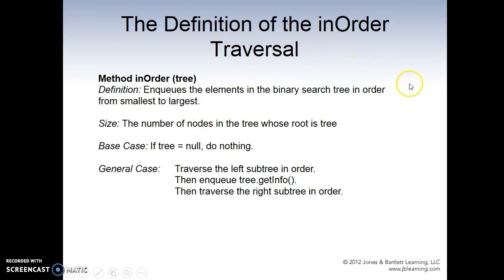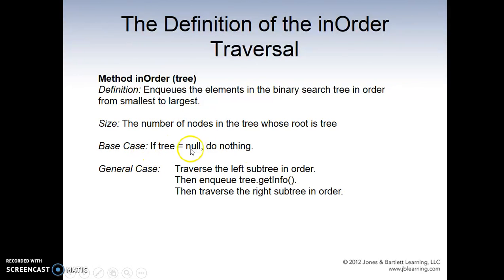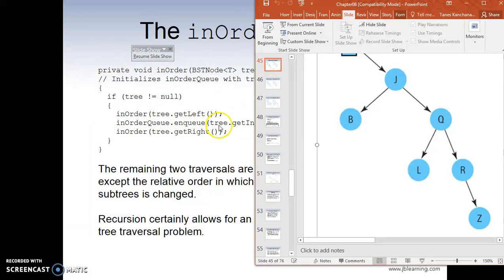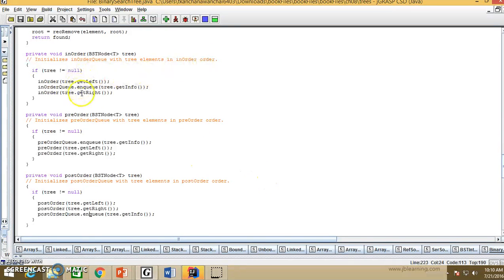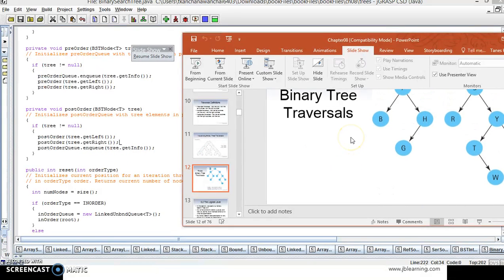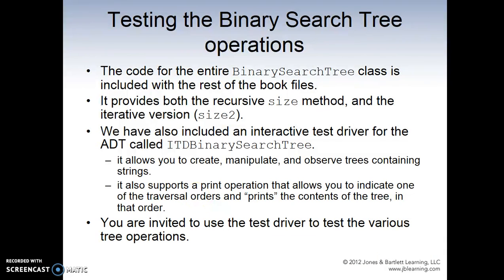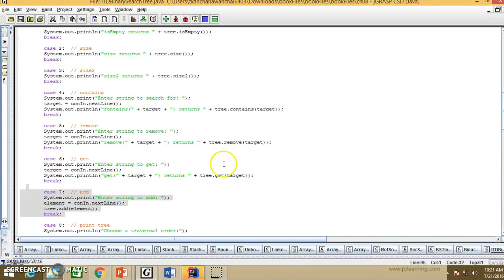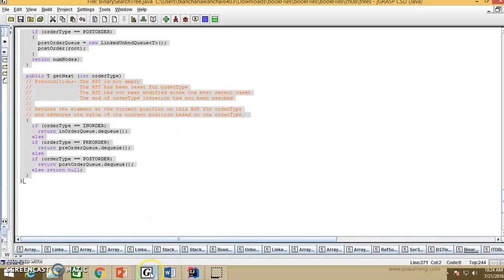CSC202 Chapter8 BST Part7